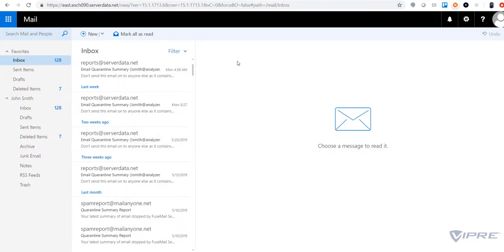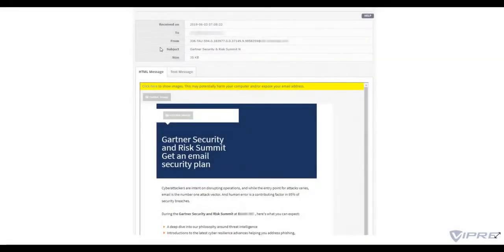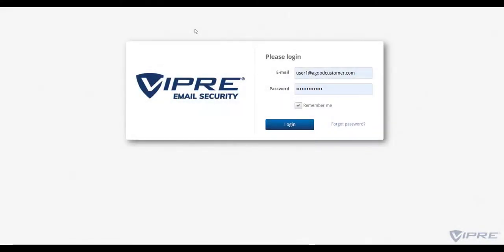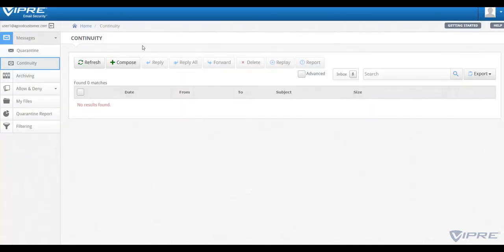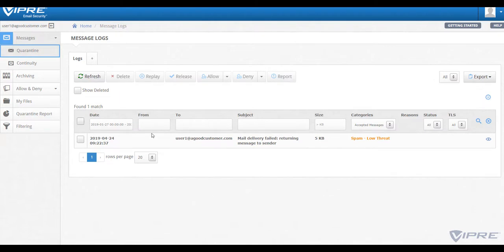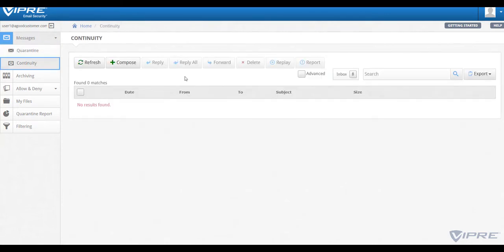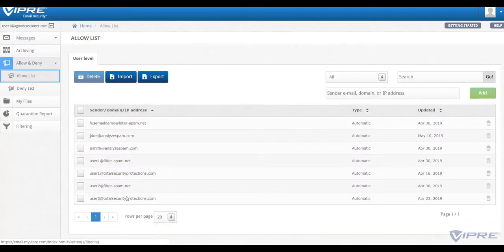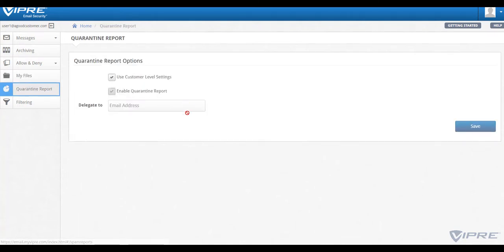VIPRE Email Security Cloud: End-User Experience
Discover how easy it is for end-users to utilize VIPRE's Email Security - Cloud Edition.